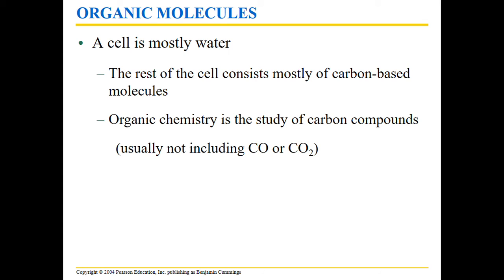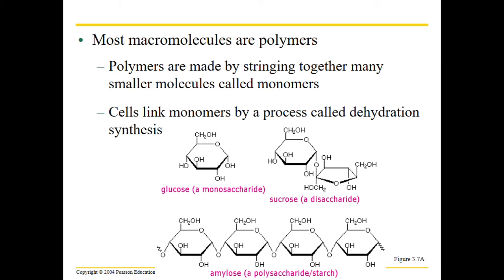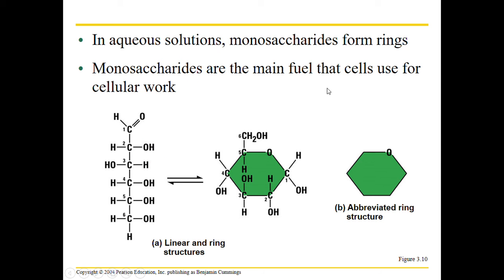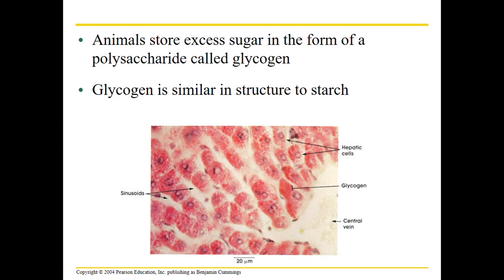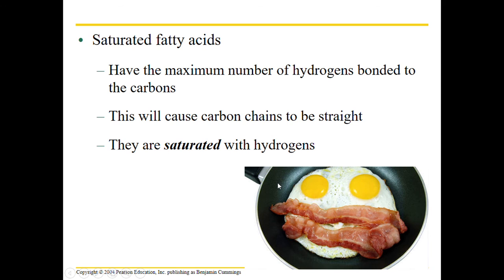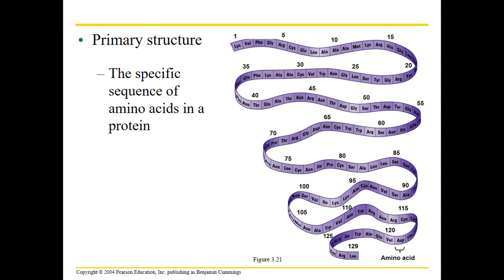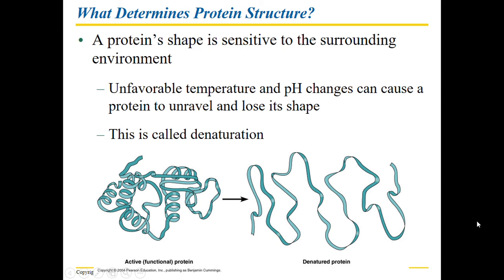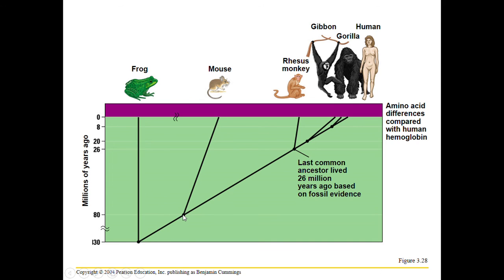Chapter 3 Macromolecules